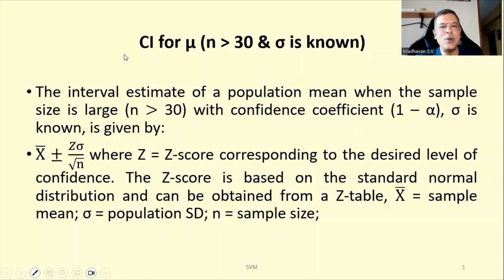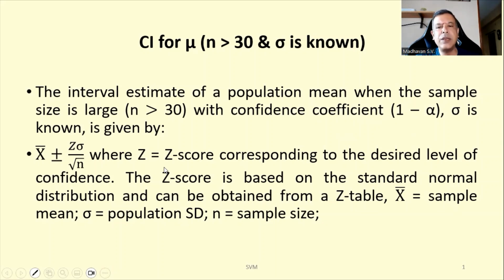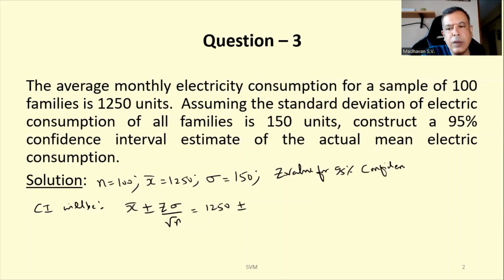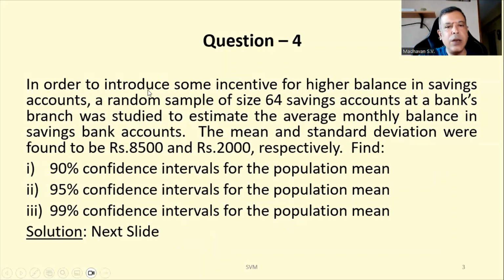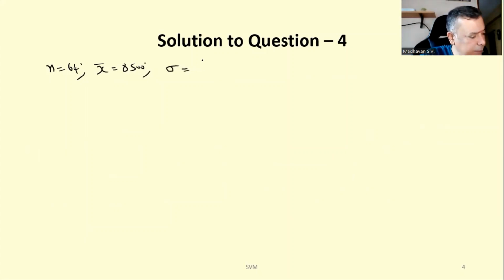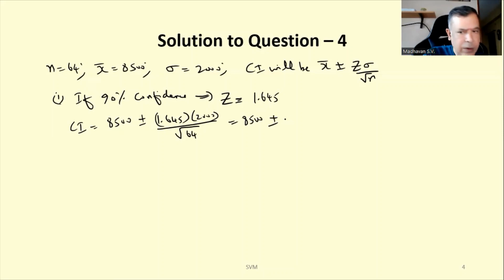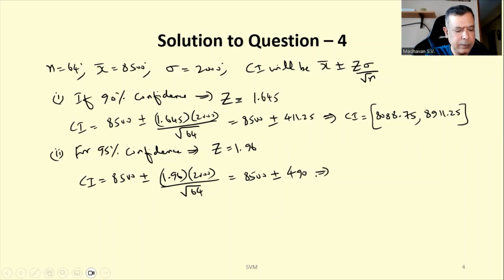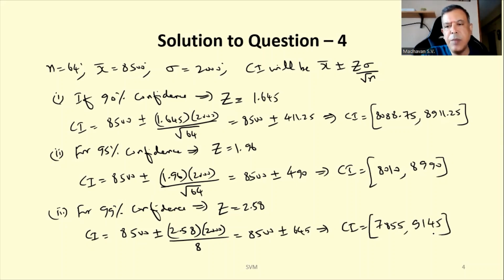3 - CI for Pop. Mean | Large sample | Pop. SD known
Explained about how to find the confidence interval for a population mean in case of large sample and the population standard deviation is known.
Did 2 numerical problems also.